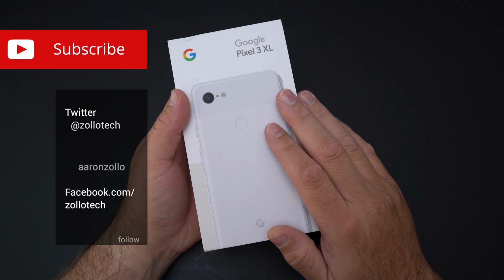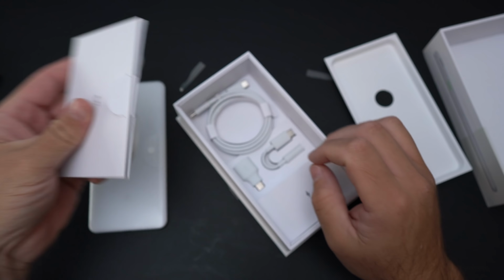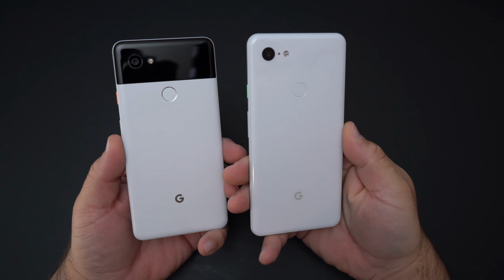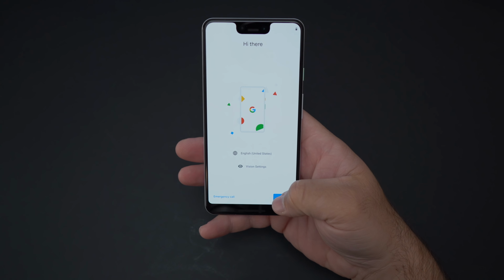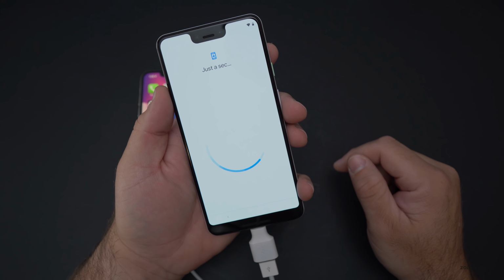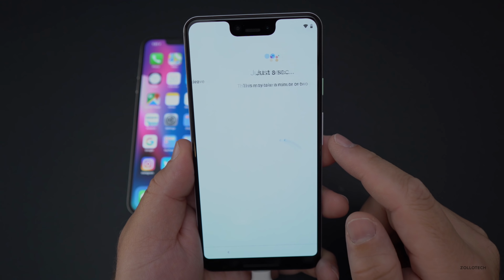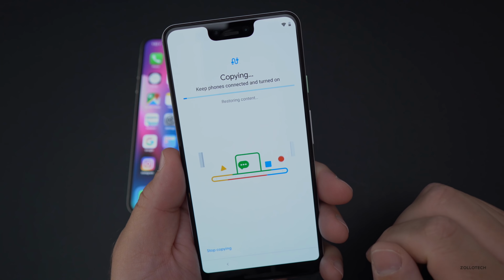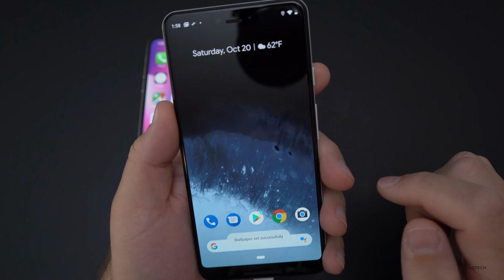Pixel 3 XL - Unboxing and first setup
I unbox the latest phone from Google, the Pixel 3 XL.  The Pixel 3 XL fixes the display issue of the previous generation Pixel 2 XL, but adds a controversial notch.

📷 CAMERA:
Sony A7iii
Zeiss Lens
Memory Card

(By @EVGENIYZEMELKO). Follow on twitter

In this video, Aaron of Zollotech unboxes and sets up the brand new Google Pixel 3 XL.  He connects it to an iPhone XS Max and transfers the data and shows the whole setup process from start to finish.  He also shows the new wallpapers included with the Pixel 3 XL and shows the notch compared to the iPhone.